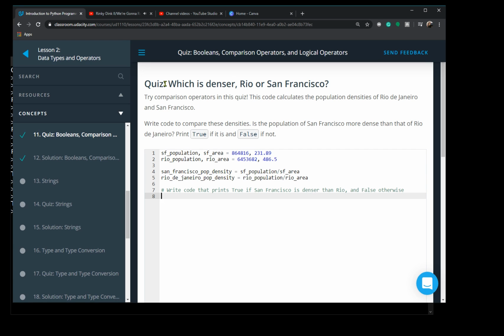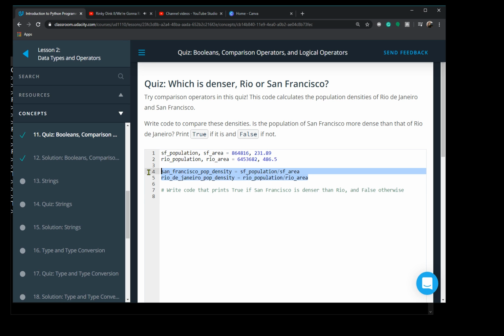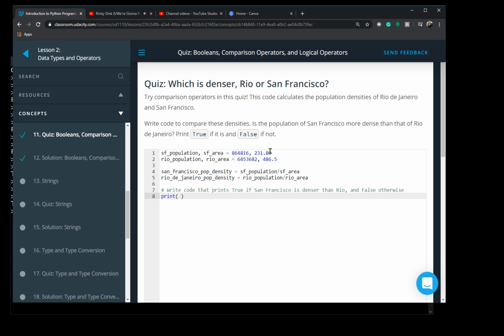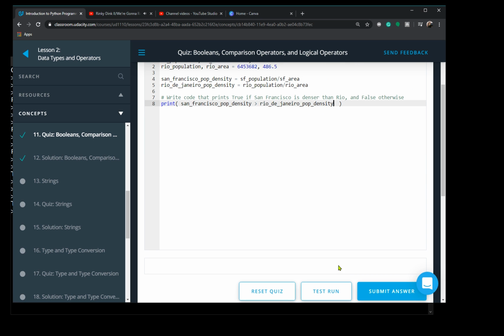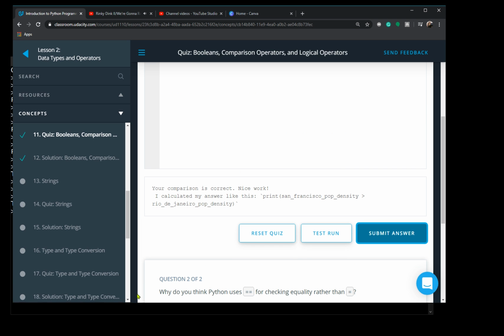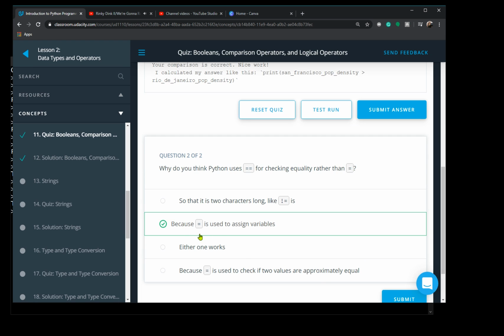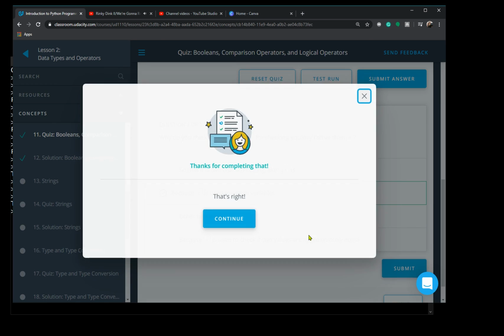Python: Boolean Quiz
Which is denser, Rio or San Francisco?
Try comparison operators in this quiz! This code calculates the population densities of Rio de Janeiro and San Francisco.

Write code to compare these densities. Is the population of San Francisco more dense than that of Rio de Janeiro? Print True if it is and False if not.